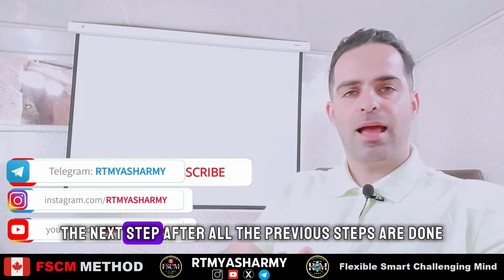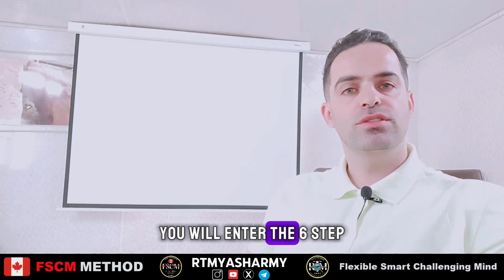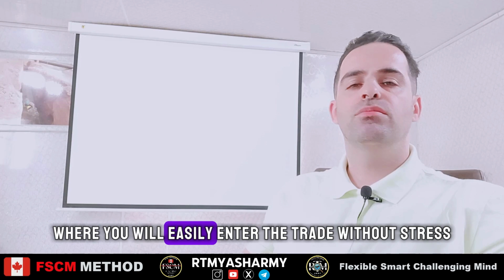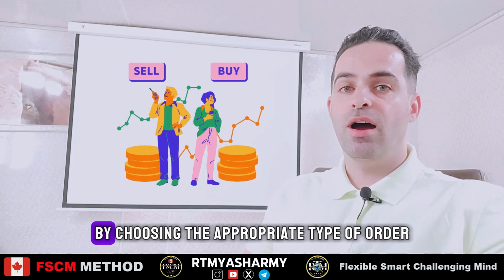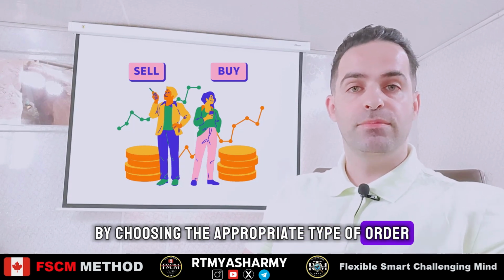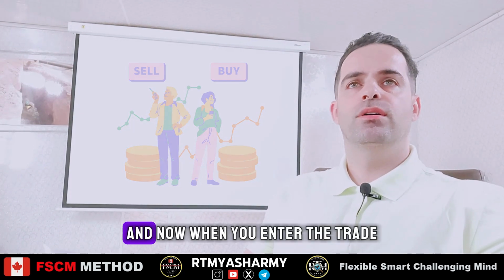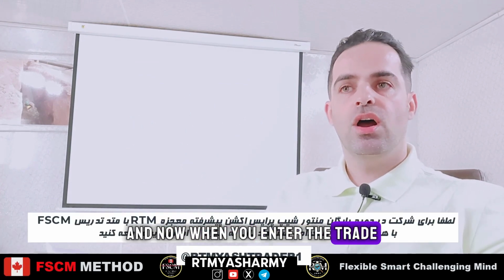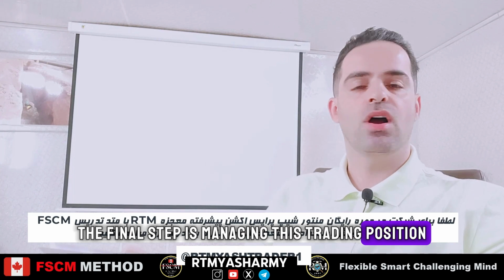Unlocking The Secrets To Placing Orders In Forex And Crypto Markets!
1. **Market Analysis**: Before placing any order, analyze the market. This includes technical analysis (based on charts and technical indicators) and fundamental analysis (based on events and economic conditions).

2. **Asset Selection**: Based on your analysis, choose the asset you want to trade. This could be currencies, stocks, commodities, or any other financial asset.

3. **Order Type Selection**: Determine which type of order (market, limit, or stop) is suitable for the current market conditions.

4. **Position Size Determination**: Decide how much of the selected asset you want to trade. This depends on your capital, risk tolerance, and market conditions.

5. **Entering Order Details**: In this step, enter the details of the trade, including order type, position size, entered price (if using a limit or stop order), etc.

6. **Confirmation and Order Submission**: After entering the details, review the order and if correct, submit it.

7. **Monitoring and Managing the Order**: After submitting the order, monitor it on the trading platform and make any necessary adjustments, such as changing the entered price or cancelling the order.

In any case, it's important to understand the rules and conditions related to trading in your chosen market and use available tools to manage risk.

🕙 Timestamps Chapters  :

00:00  The basic steps to open a order in forex and crypto market
00:49  1 - trader psychology  ( check the emotional state )
01:19  2 - Chart Analysis with rule base  analysis method
01:55  3 - price approach ( pa )
02:25  4 - trader psychology - managing emotion
02:45  5 - money management - Position Size Determination
03:19  6 - Order Type Selection - Entering Order Details
03:35  7- Monitoring and Managing the Order

📢📢 For the first time in the world, Mr. Yashar Mohammadi, an engineer with 12 years of experience in trading and teaching in the financial markets of Forex and cryptocurrency in Canada, the largest free training course and talent scouting challenge for advanced price action mentorship, the RTM miracle, from beginner to advanced, using the FSCM teaching method to nurture talent in the RTMYASHARMY channel.
⏩ I suggest you watch the related videos below

💢 Link to register with reputable currency exchanges (if you register using the links below, you will enjoy the lowest trading fees)

🔥 In addition to RTM tutorials, the educational content of the rtmyasharmy  channel will include the following:

💢 Trading principles
💢 Money  management
💢 Trading psychology and market behavior
💢 Macroeconomics
💢 Fundamental analysis
💢 Analysis of crypto on chain data
💢 Methods for researching and identifying new tokens
💬 Ways of communication : Social network link of YASHAR MOHAMMADI :  rtmyasharmy